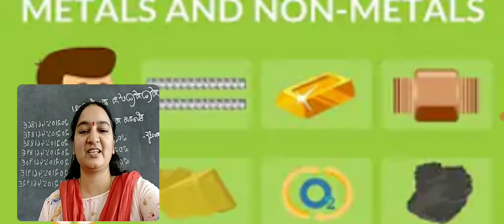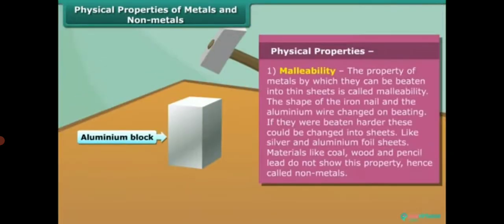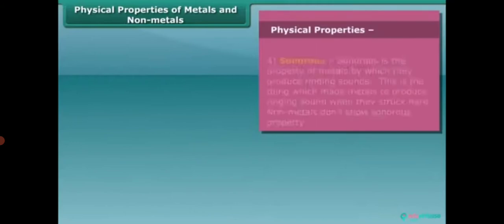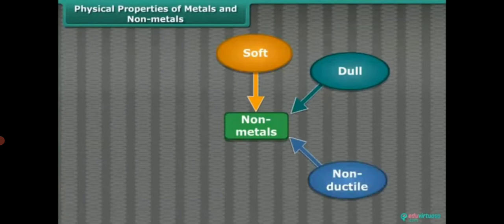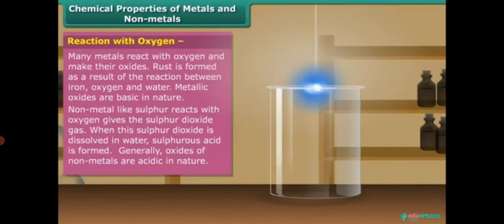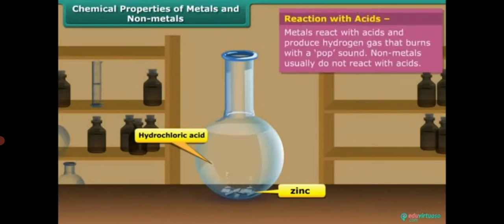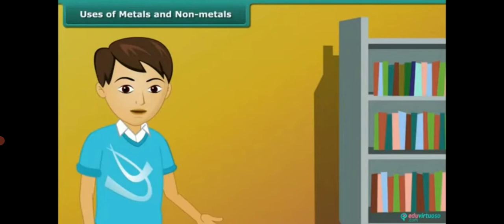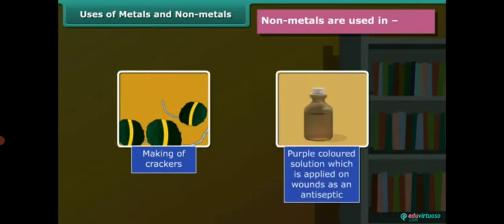Metals and non metals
9th science bridge course